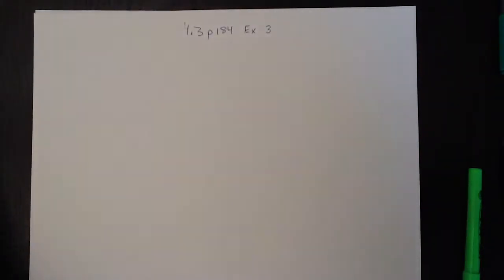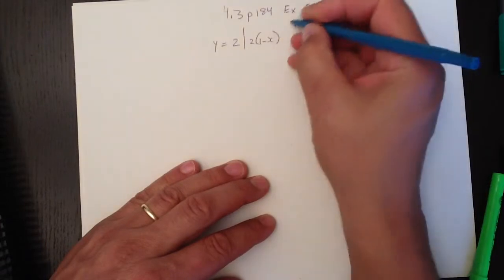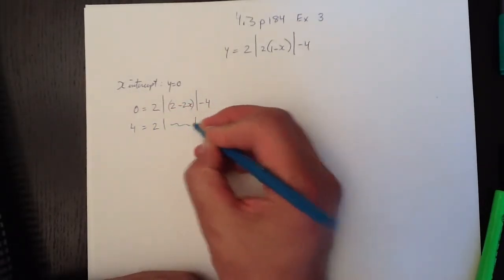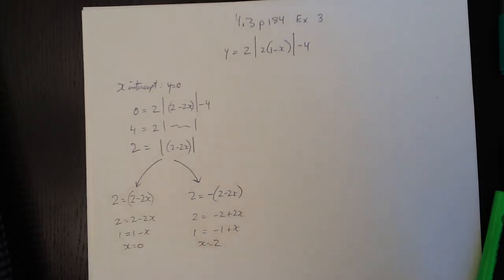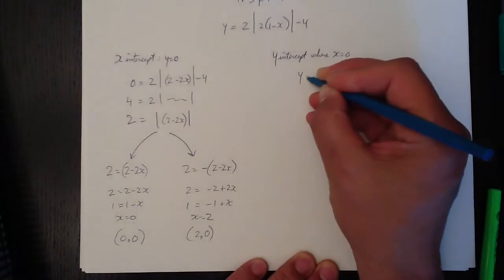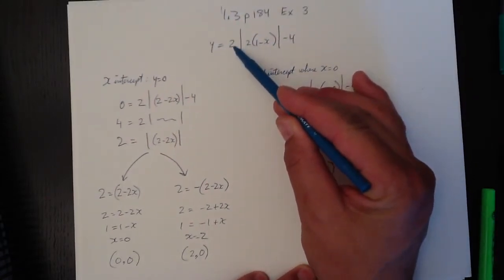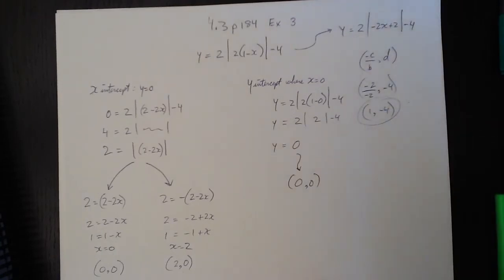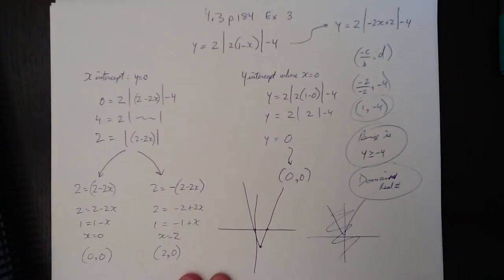4.3 p184 Ex3